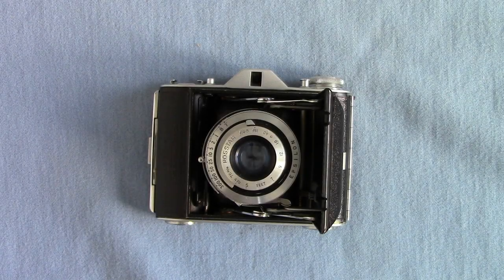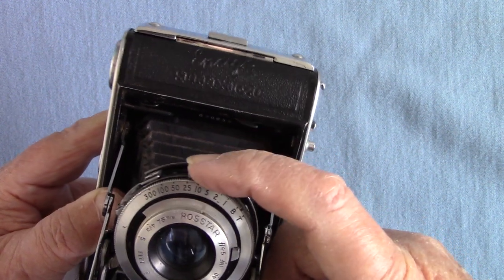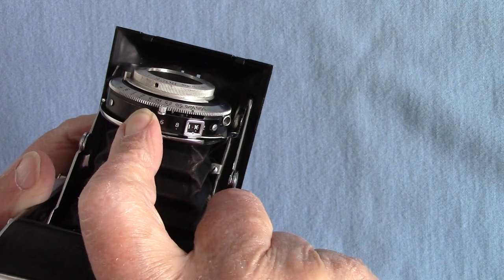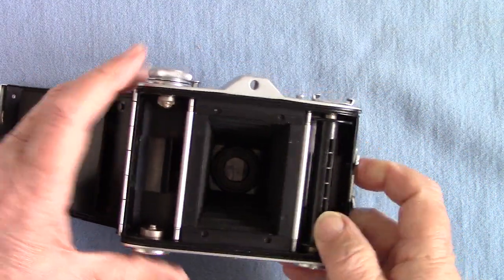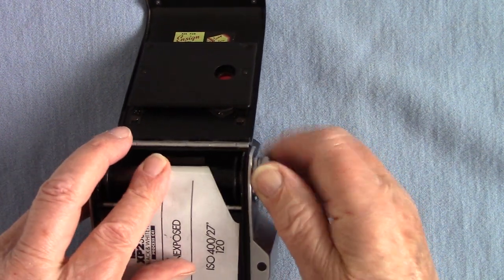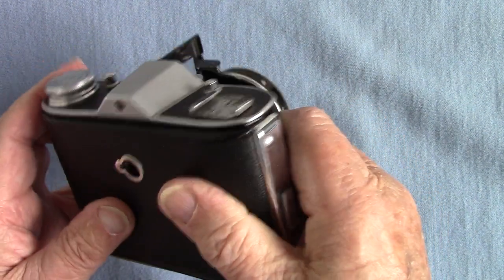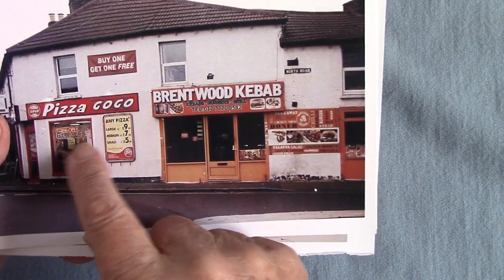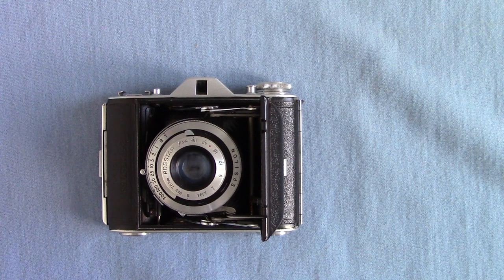REVIEW : 1950's British 'Ensign Selfix 16/20 Mk I' film camera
Here is a 1950's British-Made 'Ensign Selfix 16/20 Model 1 with 75mm f4.5 'ROSSTAR' lens -- Unusual lens' I show some Test Prints taken with it. If you wish to contribute to my Channel Expenses you can by clicking on buymeacoffee link below -- Many Thanks for your support to 'Keep Me Clicking on FILM Cameras' !
If you want to see ALL my 'Ensign Selfix Photos click on my Flickr Album link and the small rectangle with the black arrow in it for a 'Slide Show'